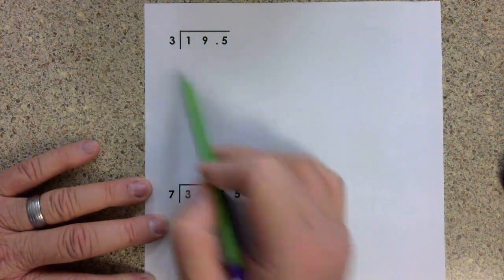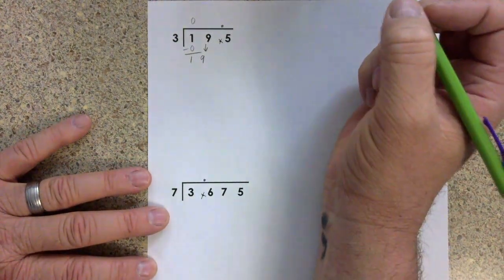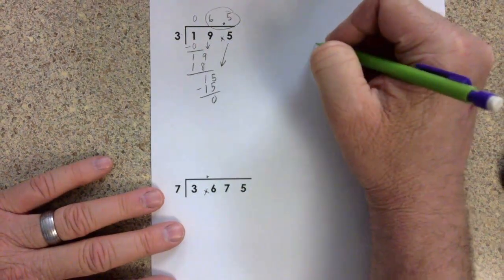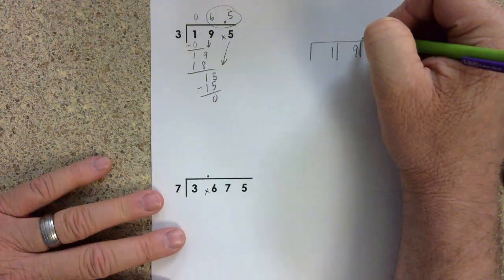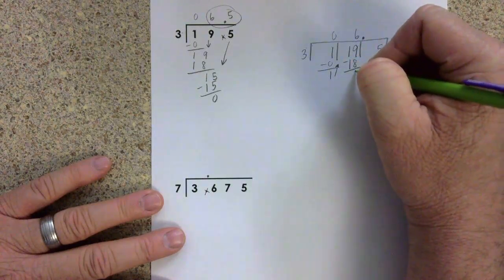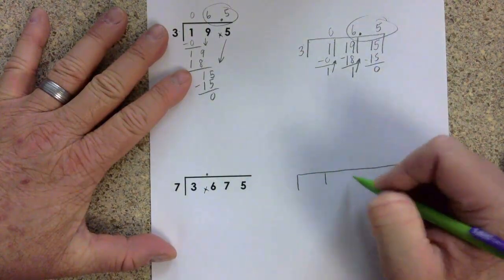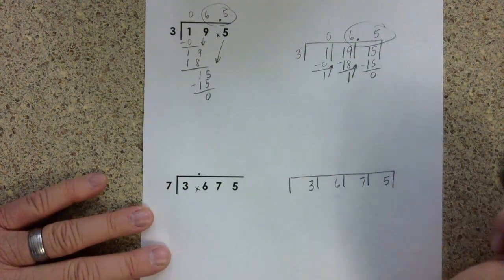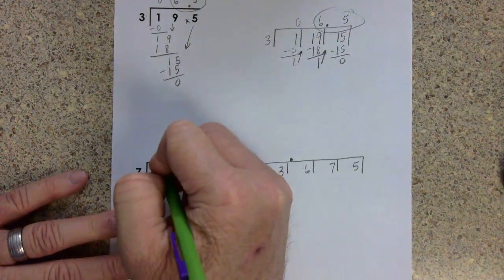Division With Decimals Video 1